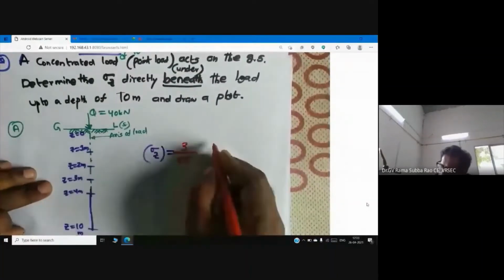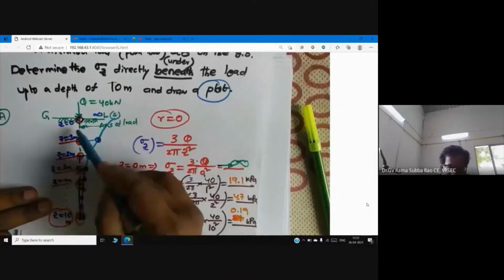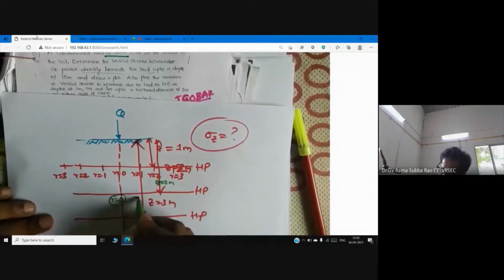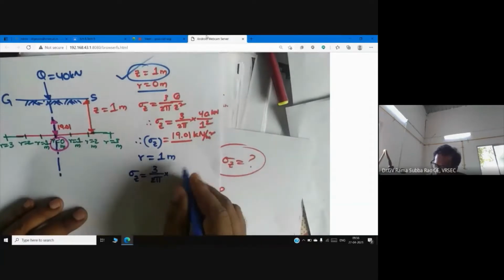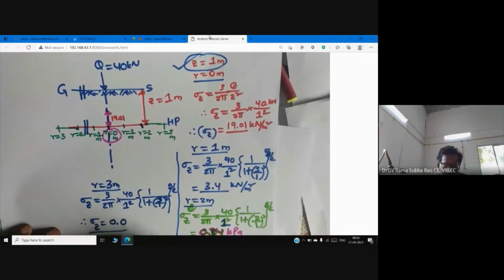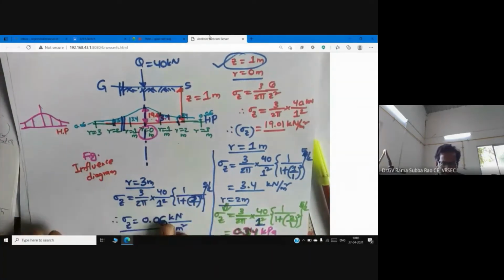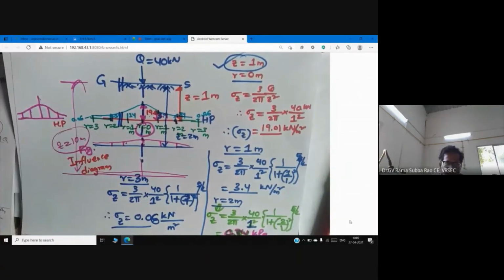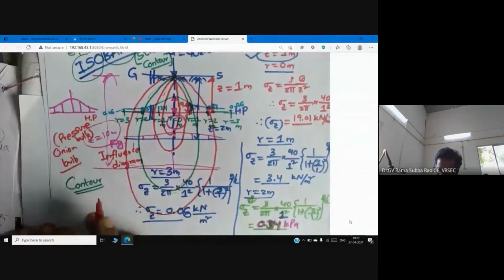Vertical stress distribution diagrams